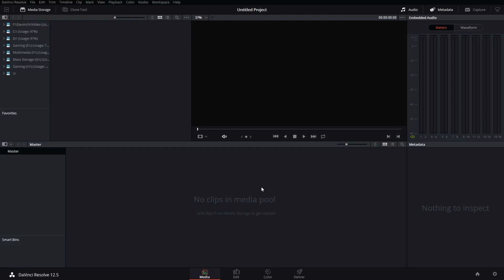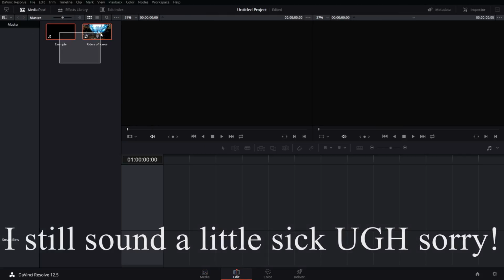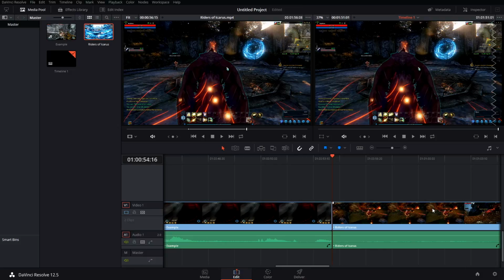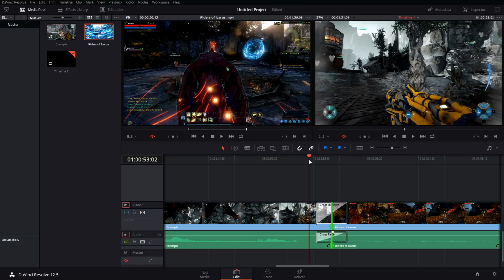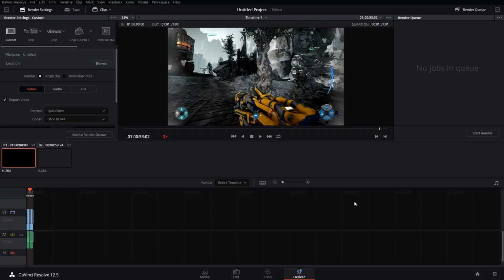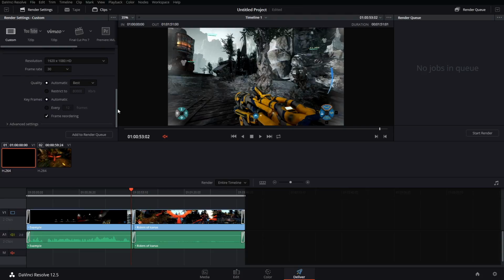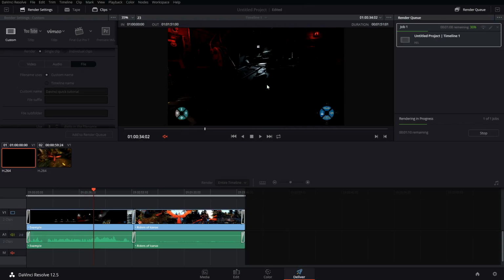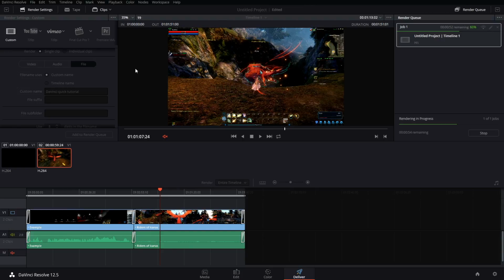Davinci Resolve Beginning basics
This video will go over some basic setups for Davinci Resolve. Including importing videos, and setting up fade in, and cross dissolve. I will go more in depth with some things in the future. But I will try and keep these decently short and quick.